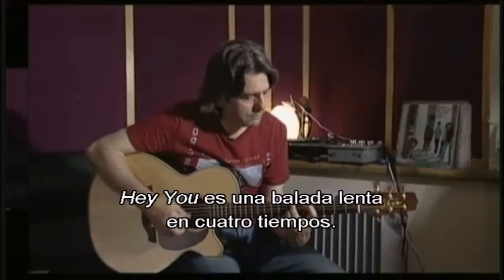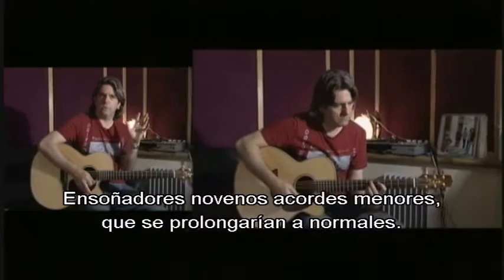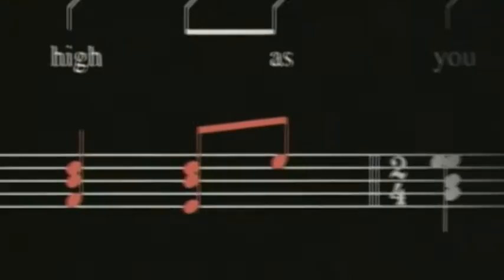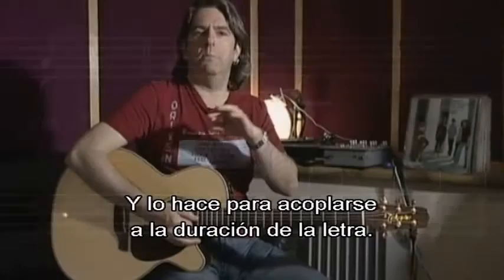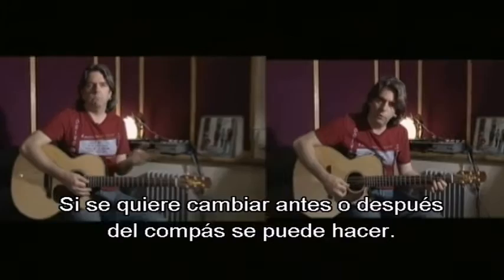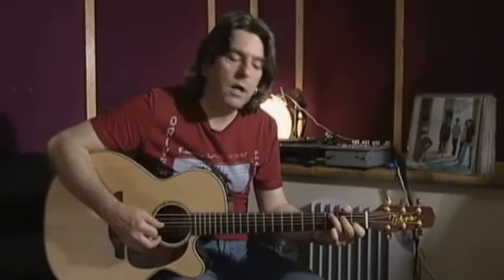HEY YOU Guitar Cover by Les Davidson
A balad slower played by Les Davidson original from the Pink Floyd The Wall Album